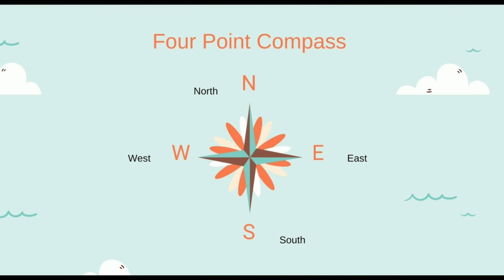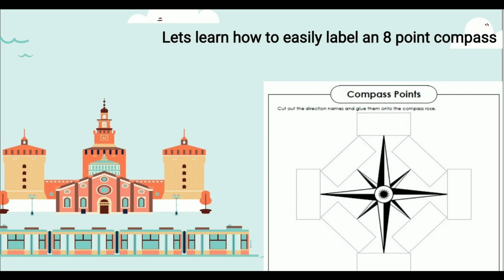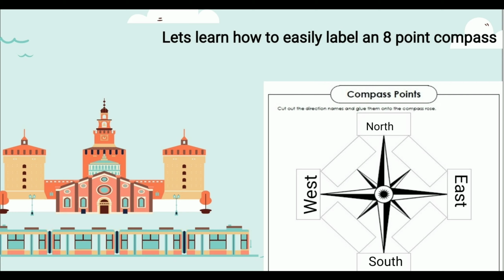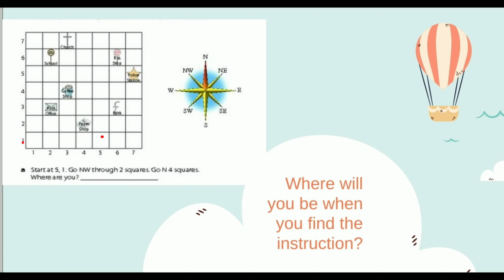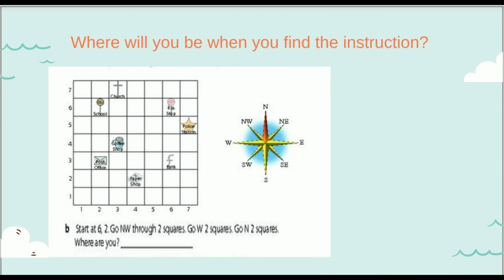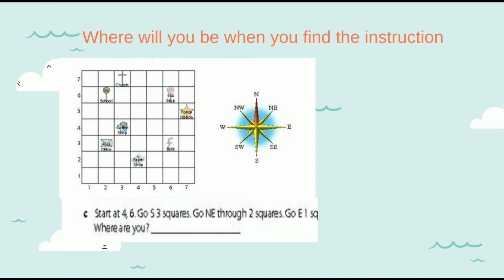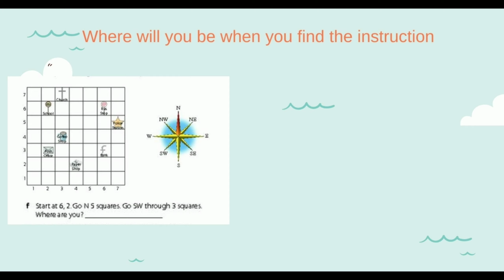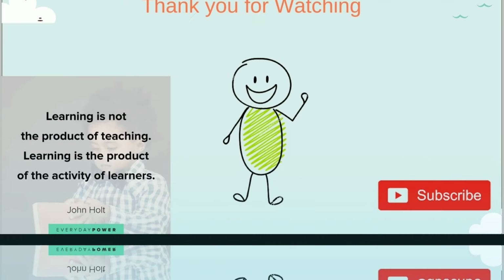The Compass and Direction with Iyanla Empowers! 😊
Edited and Designed by Isaiah Reid